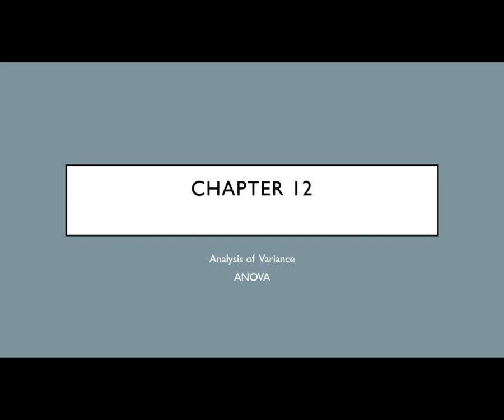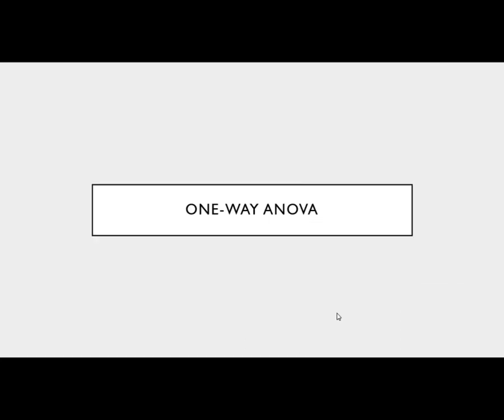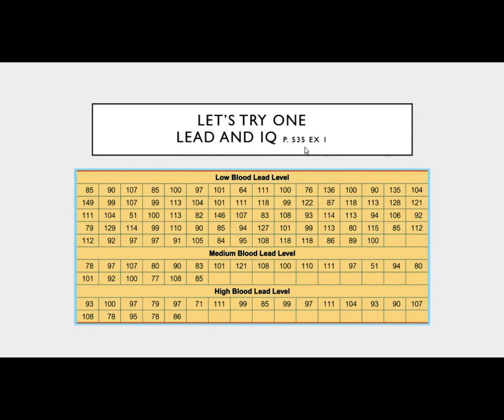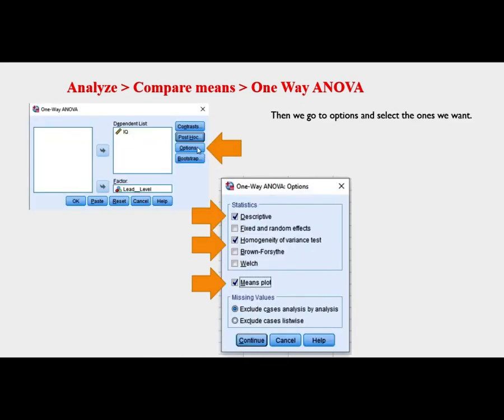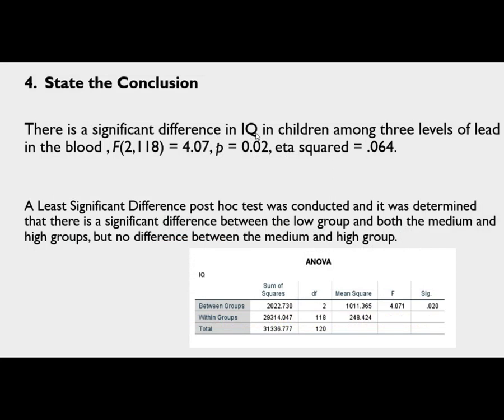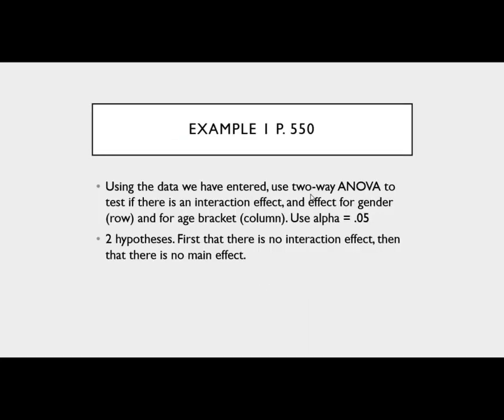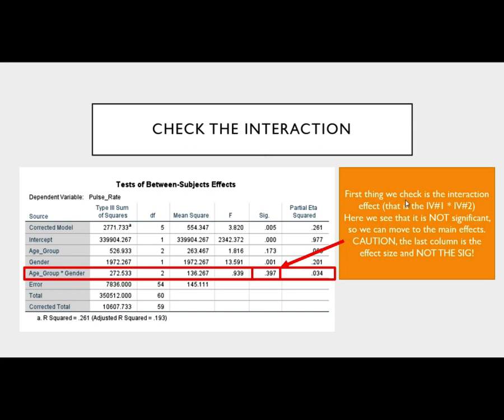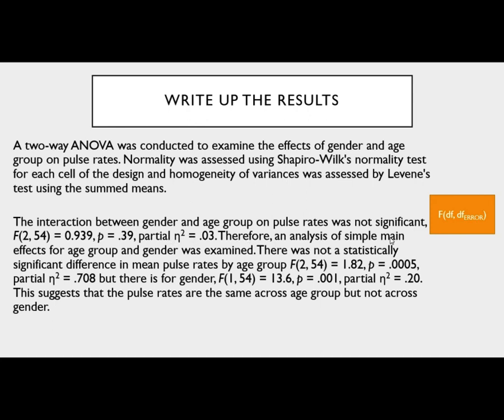Chapter 12 One and Two Way ANOVA